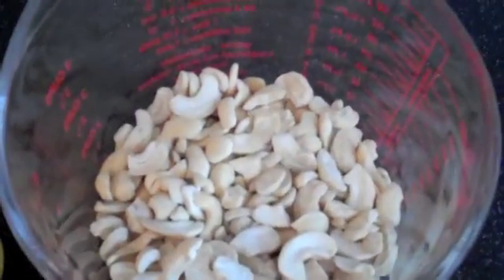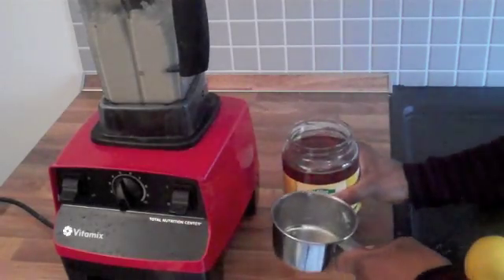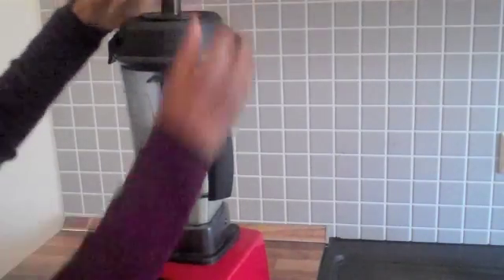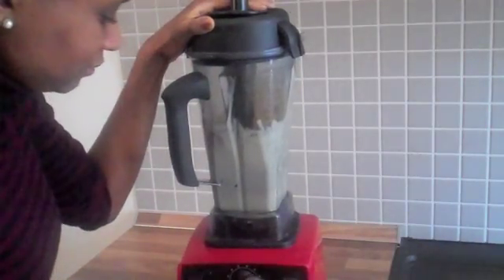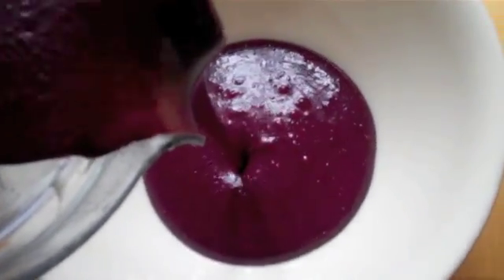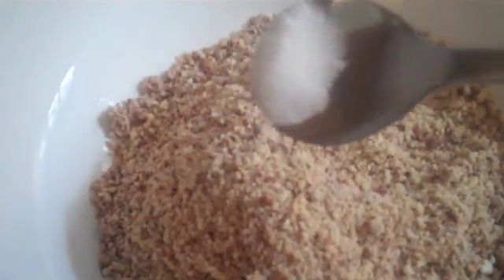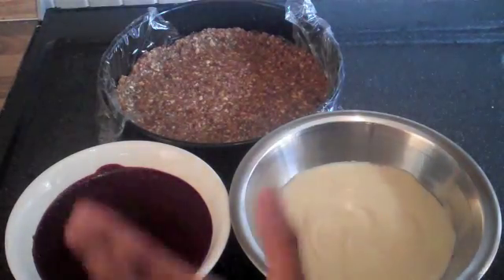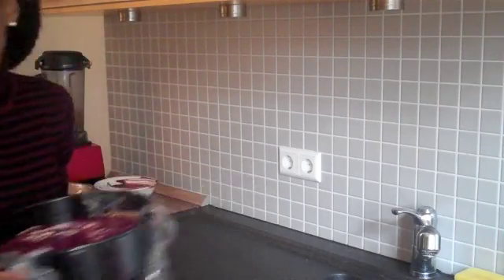Raw Lemon (and Berry) Cheesecake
A wonderful cheesecake, which you shall never forget!